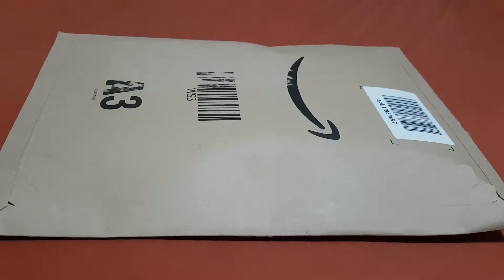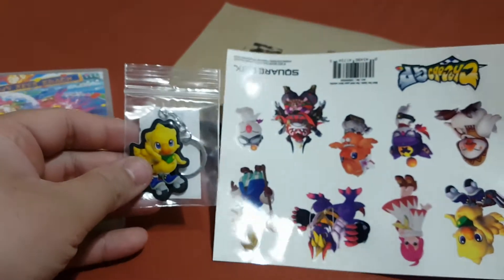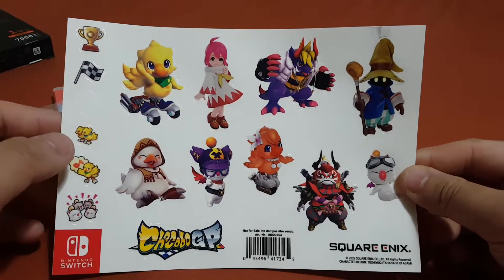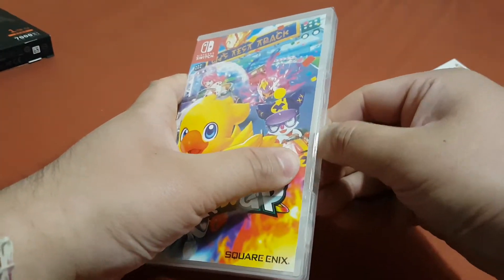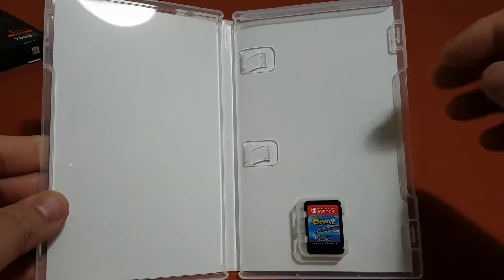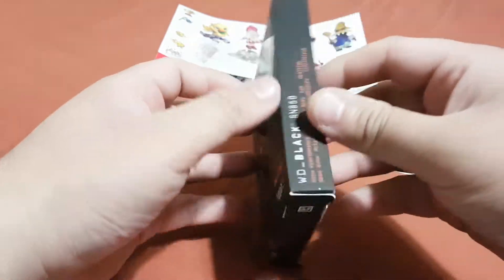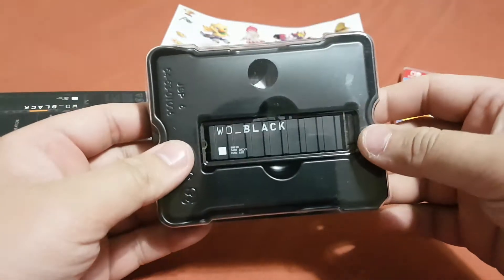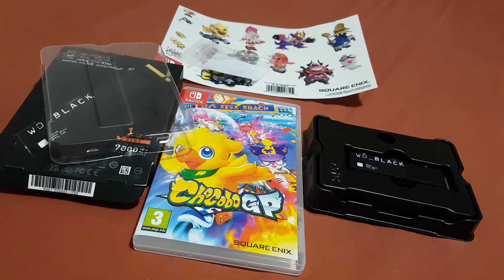Unboxing Chocobo GP For Nintendo Switch and WD Black SN850 1TB NVMe SSD for PS5